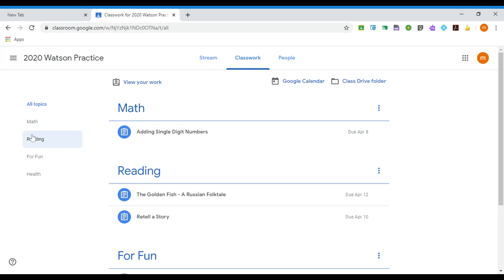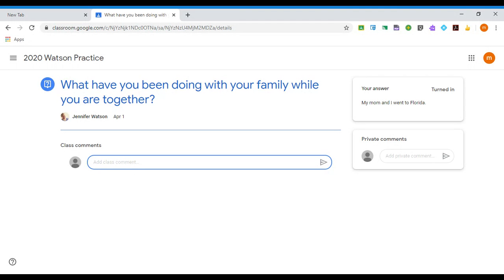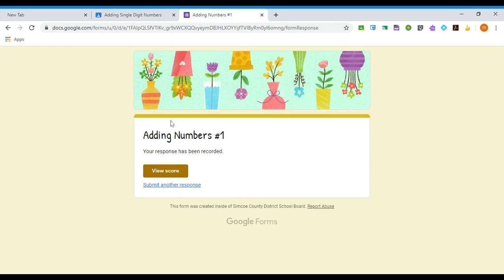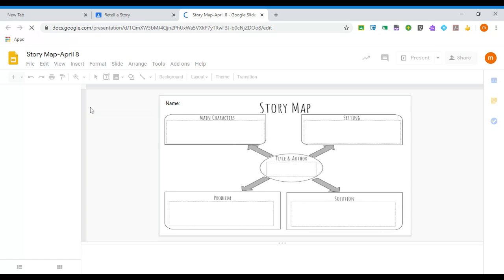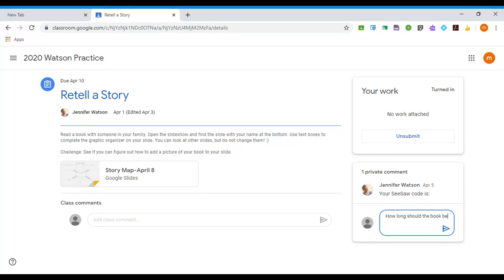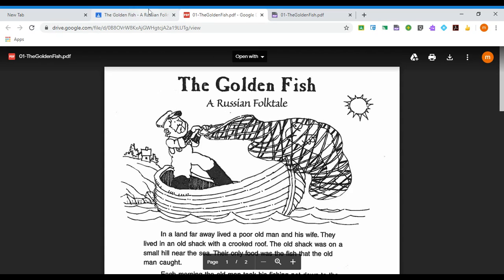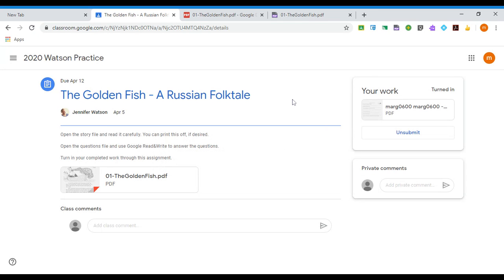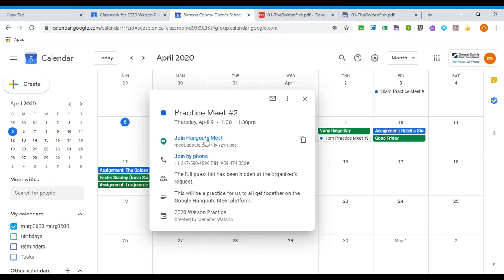Google Classroom-Classwork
Instructional screen cast video for Forest Hill students in SCDSB. This video provides a more indepth look at the Classwork page in Google Classroom.